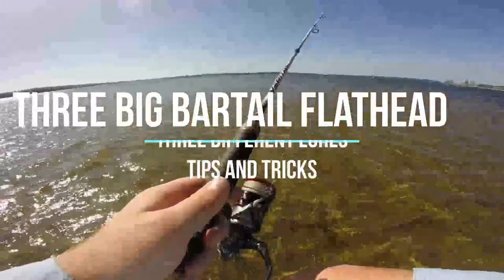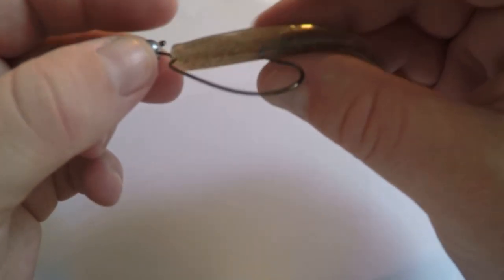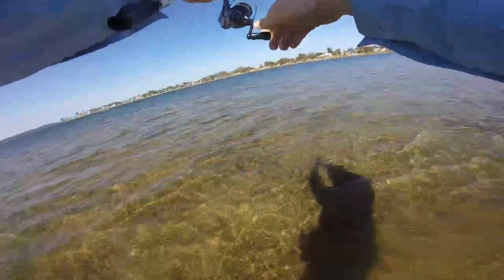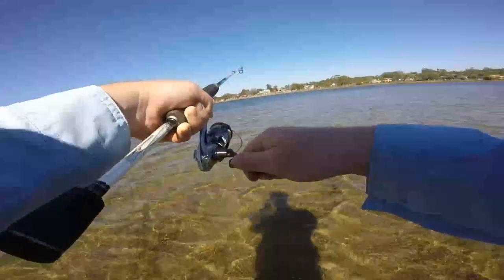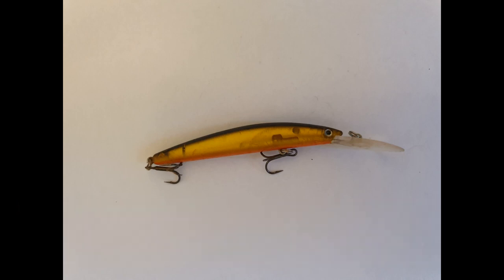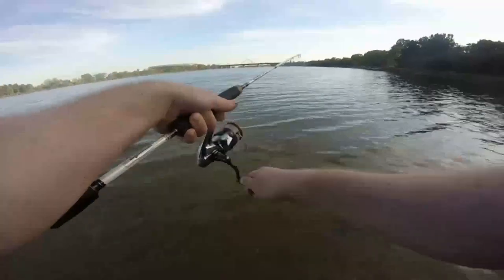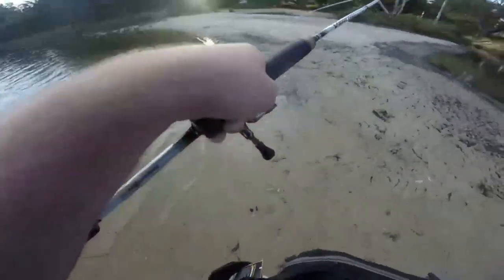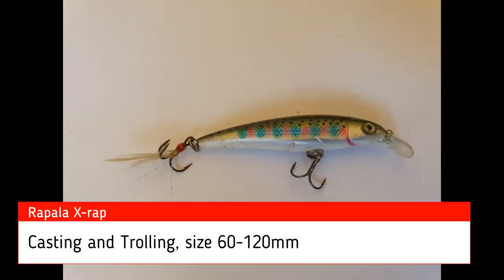Three Big Bartailed Flathead and the Three Lures: Swan River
This video covers the three different lures I used to catch three nice bartailed flathead from last year in the Swan River. I run through how to rig a plastic weedless and how i use hardbodies on the flats.